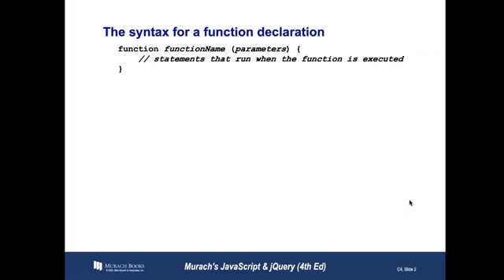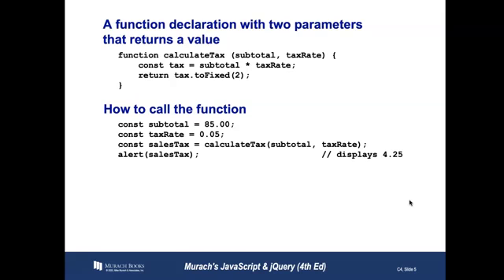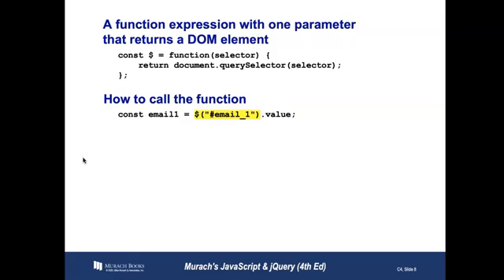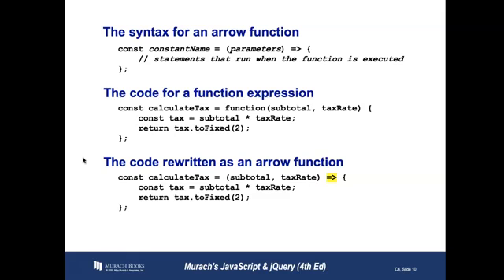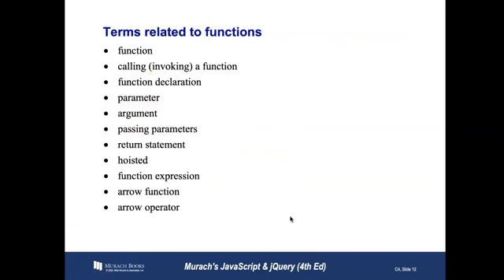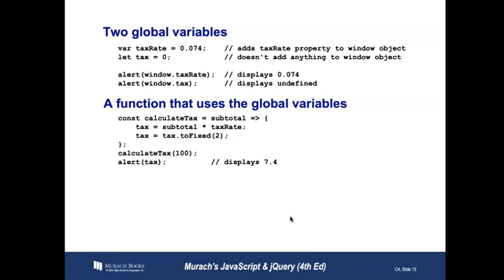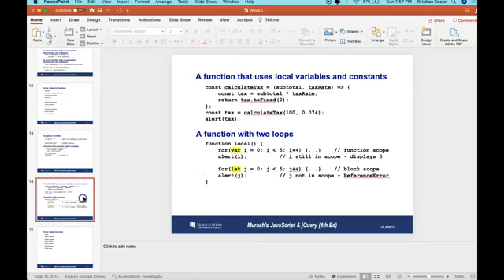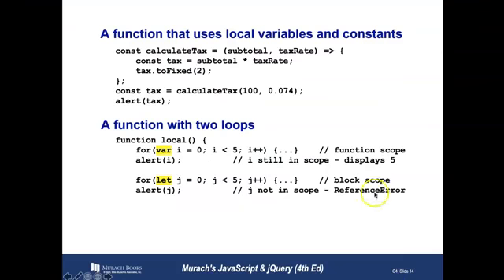Webd 164 Week 3 Part 2